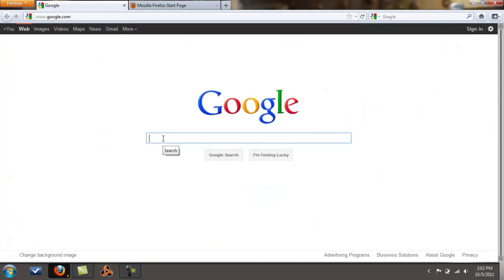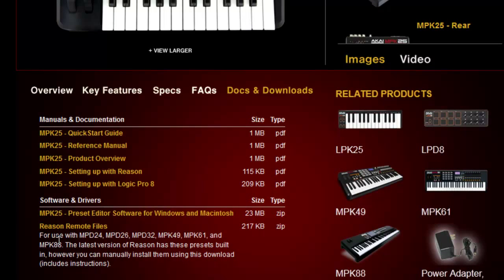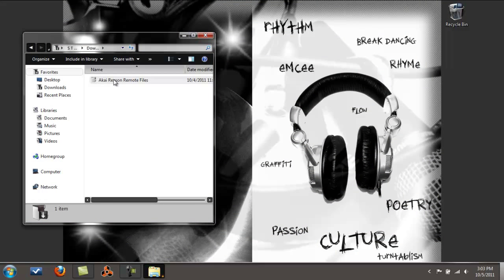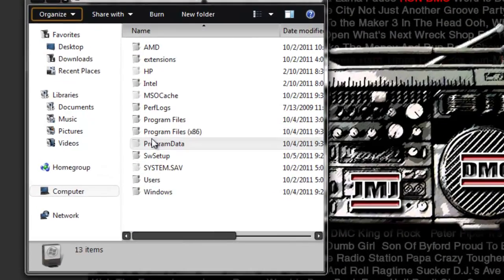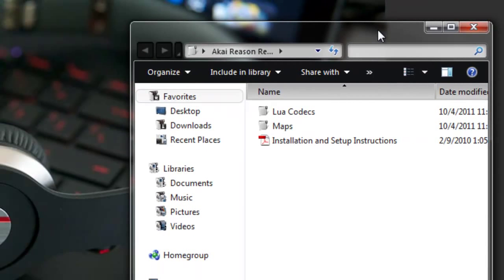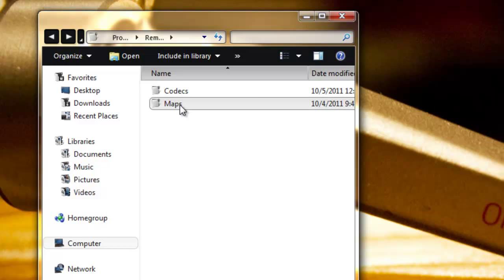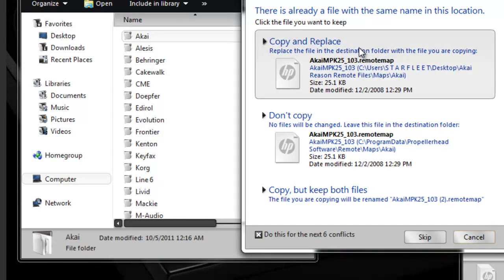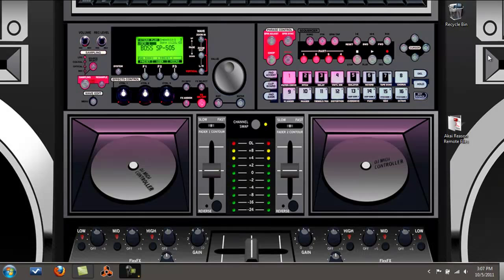MPK 25 TUTORIAL, SETUP WITH REASON 5 and 6- PART 2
Adding Reason Remote files to the Propellerhead